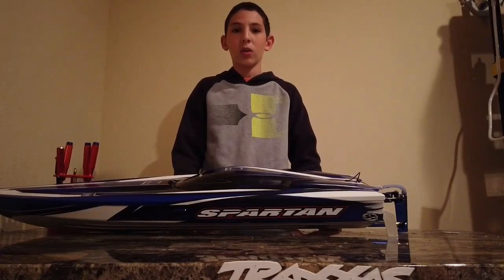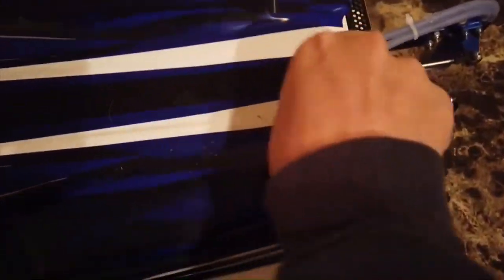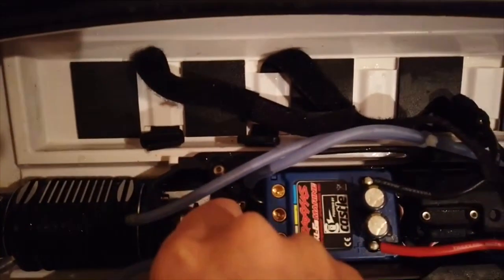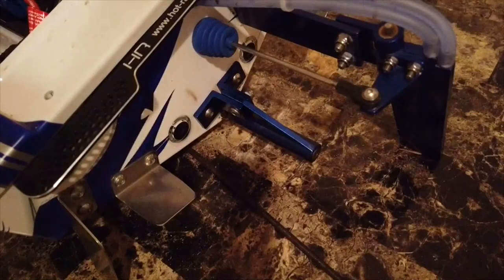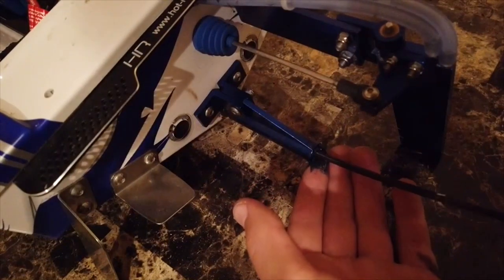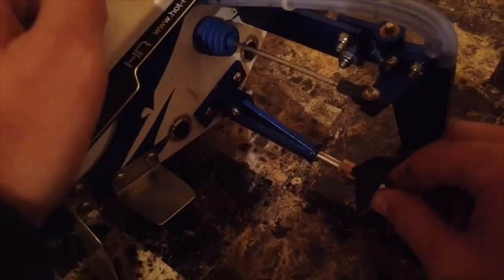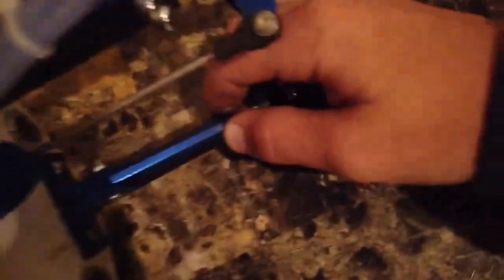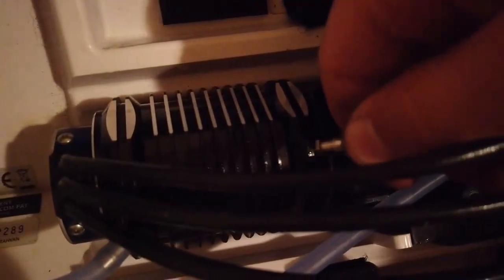How to grease the prop shaft on Traxxas Spartan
This video is all about on how to grease the prop shaft on Traxxas Spartans. This will also work on a Traxxas m41.